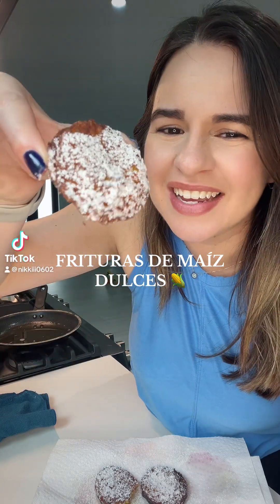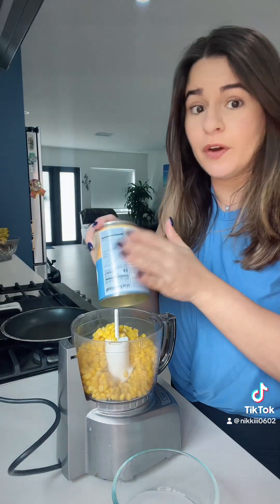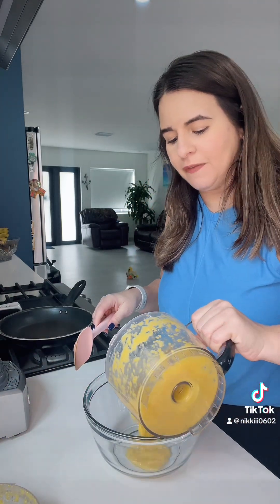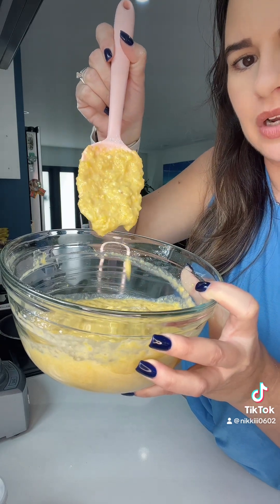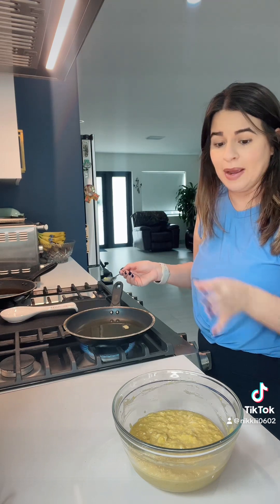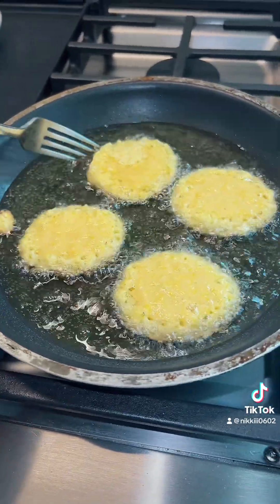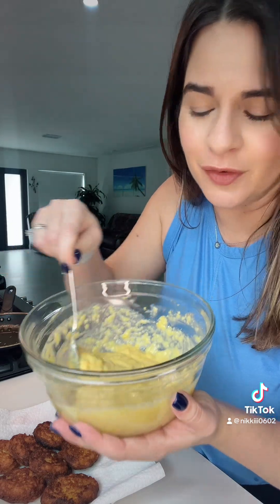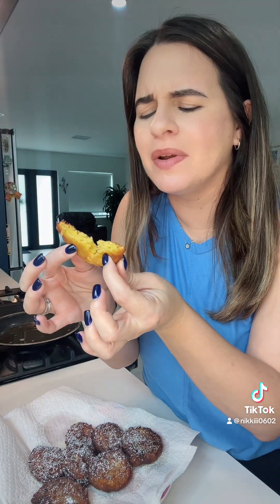FRITURAS DE MAÍZ DULCES 🌽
INGREDIENTS:

• 1 can sweet corn (drained)
• 1/2 cup flour
• 1/2 tsp. salt
• 1/2 tsp. baking powder
• 5 tbsp. sugar
• 1 egg